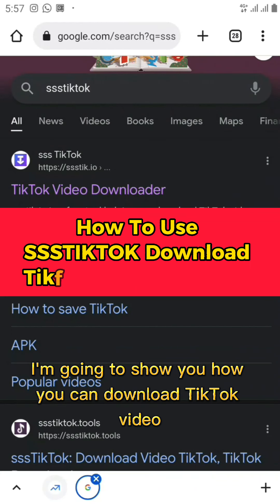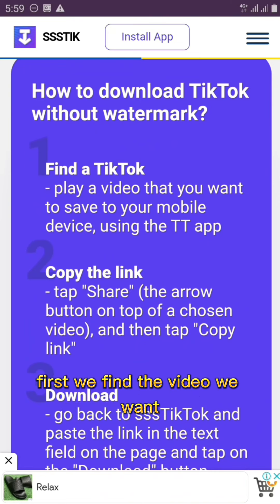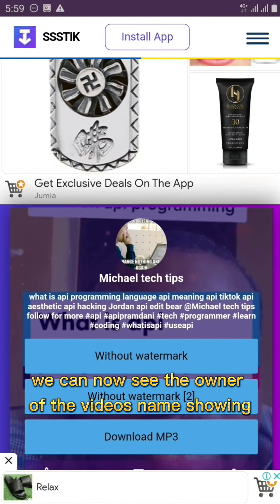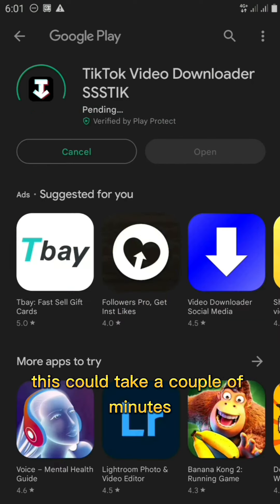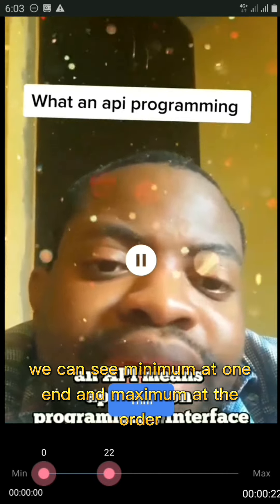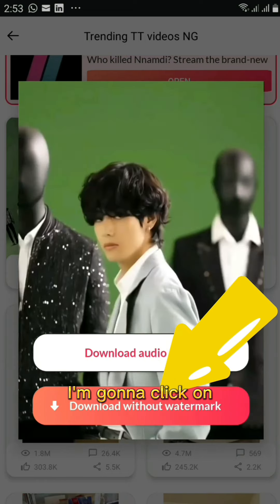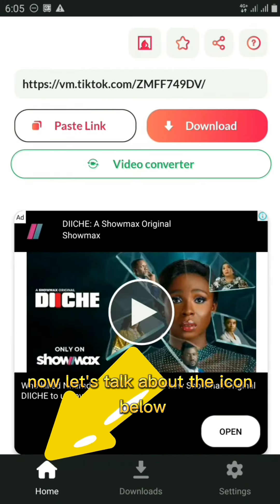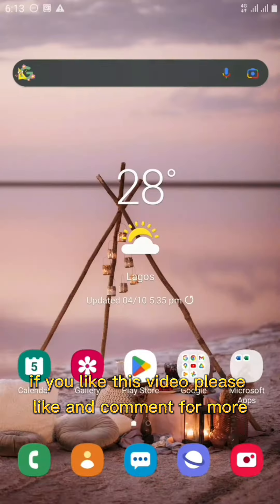How to use SSSTIKTOK tutorial || how to download tiktok videos without watermark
00:00 how to remove tiktok watermark tutorial
01:00 how to download tiktok video without watermark,
04:00 how to download tiktok videos

Canon EOS 2000D / Rebel T7 DSLR Camera with Canon EF-S 18-55mm F/3.5-5.6 is